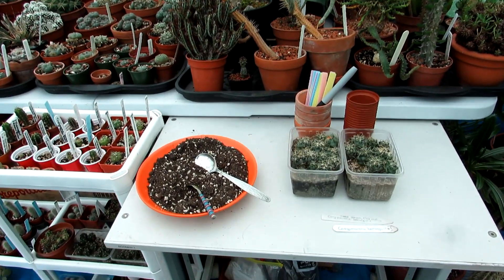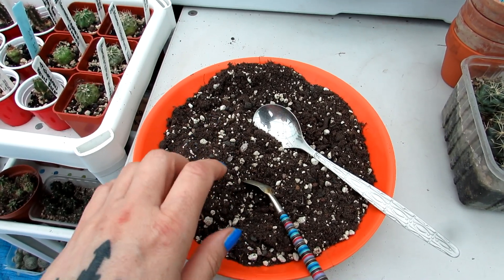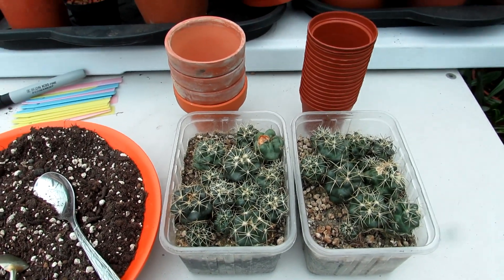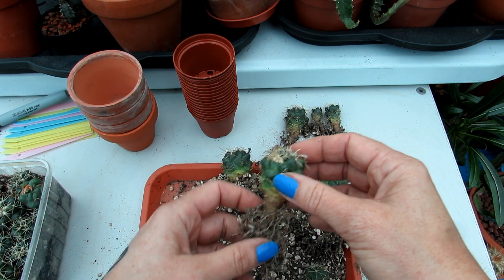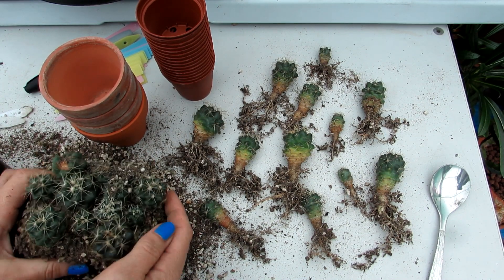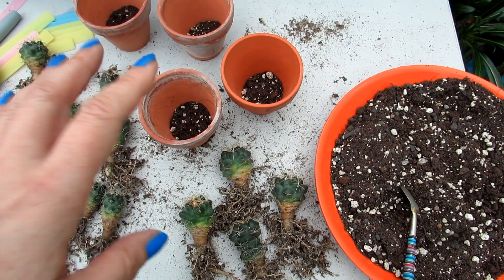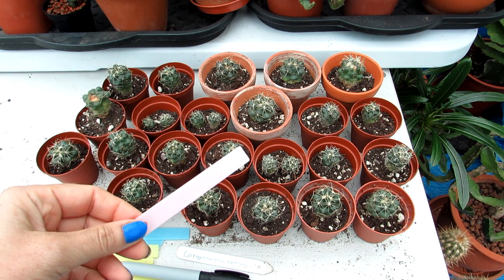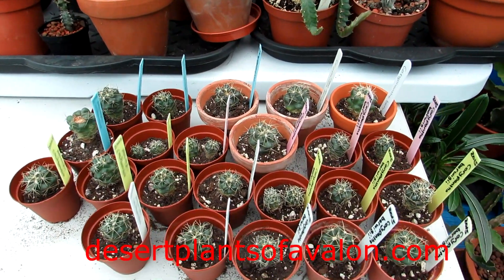Potting up Coryphantha Cactus Seedlings - Pricking out & Planting & Tips